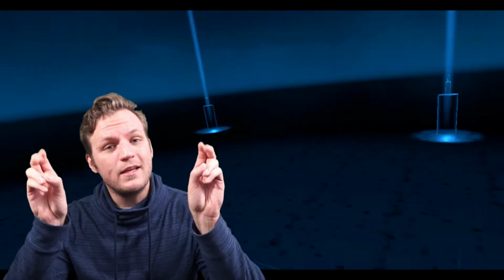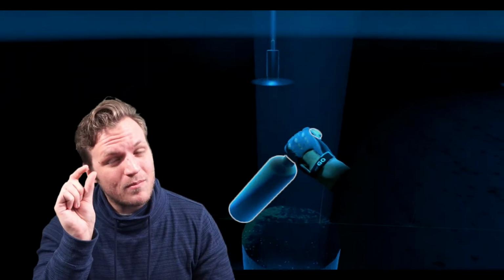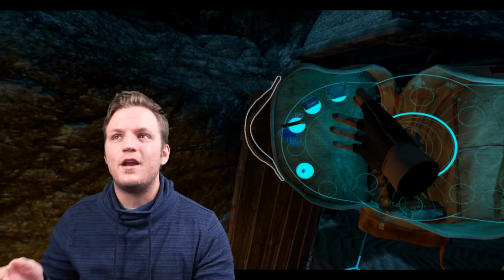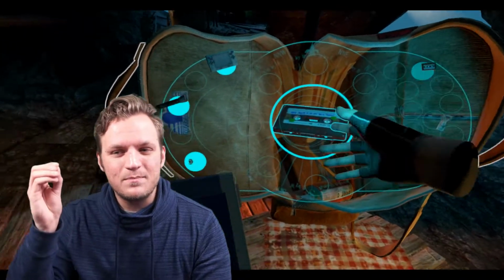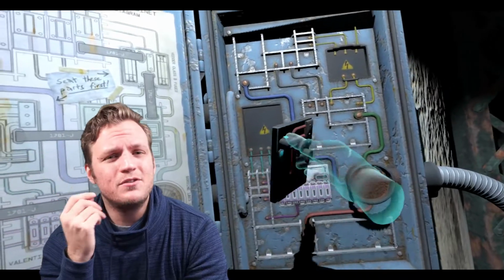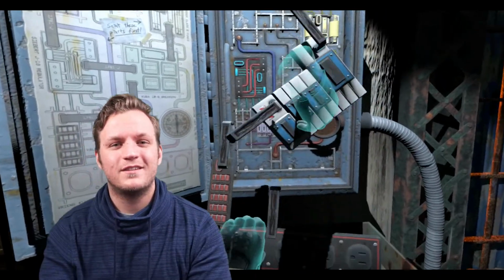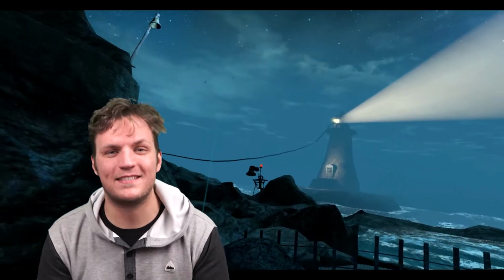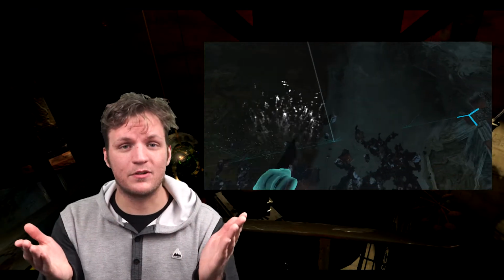Video Game Report Card (VGRC):The Gallery: Call of the Starseed - pls read description for an edit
A in depth review of the positives and negatives of this AMAZING game... skip about 75% through to just see the report card

***EDIT - I added an annotation but since they do not work on mobile, I was contacted by the Developer(Cloudhead Games) and was told there will be 4 episodes - so the total will be about $80-120 for the full experience, def not as much, but still a decent amount***

Video Game Report Card: a Show that is all about rating games and giving you the prices I think are fair for the expierence